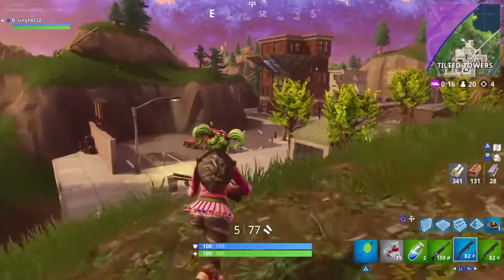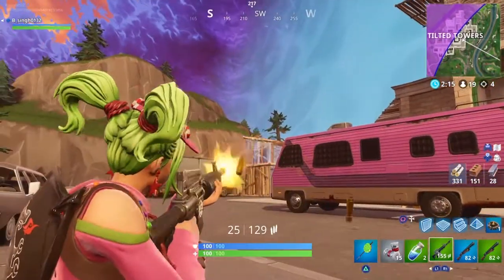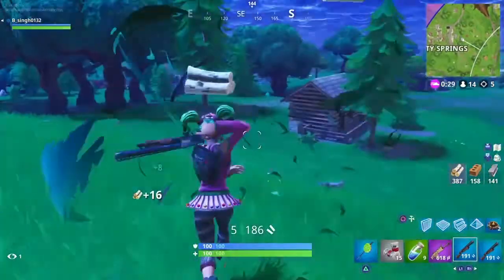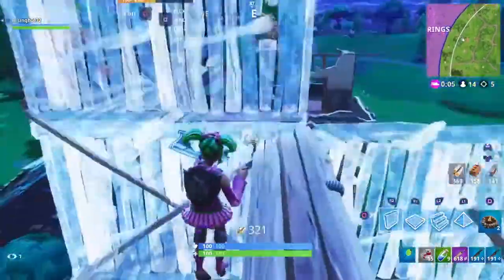RANKING EVERY DLC WEAPON FROM WORST TO BEST IN FORTNITE BATTLE ROYALE! (#1 is not what you expect)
Today I will be ranking every weapon thats been added to fortnite battle royale after launch aka DLC weapons!

Fortnite Battle Royale Gameplay along with tips and tricks videos

PS4 community: The BOBEAST ARMY

This video includes:
- Fortnite Battle Royale gameplay
- Fortnite Commentary